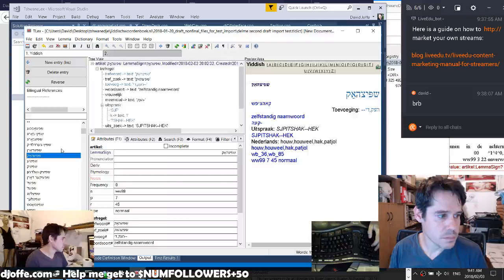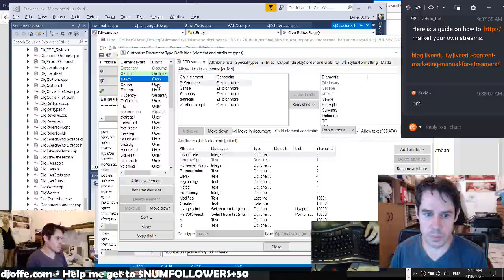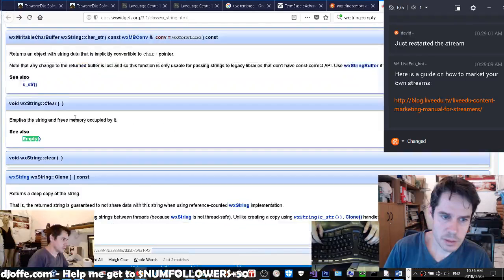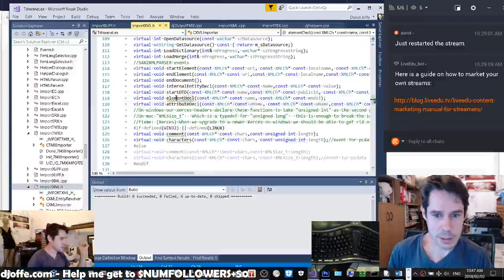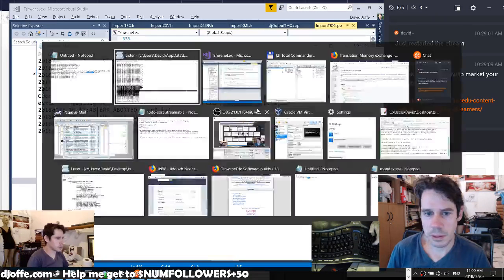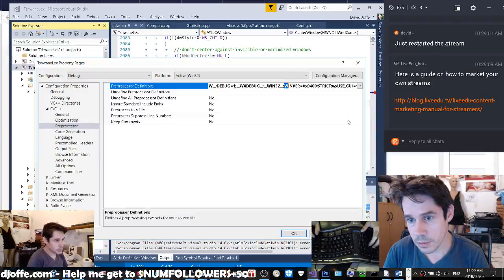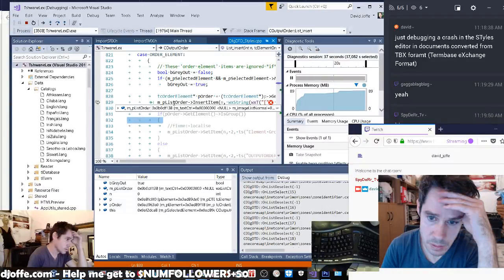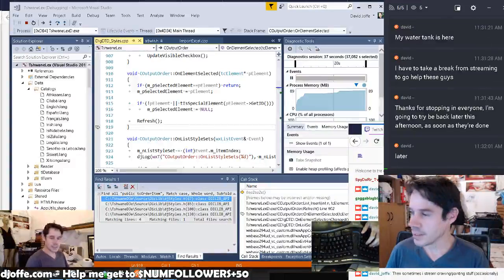Live programming - 3 Feb 2018